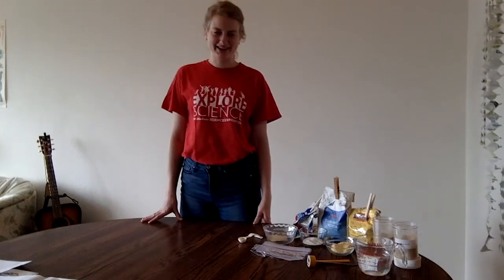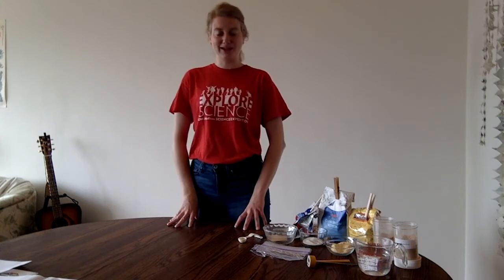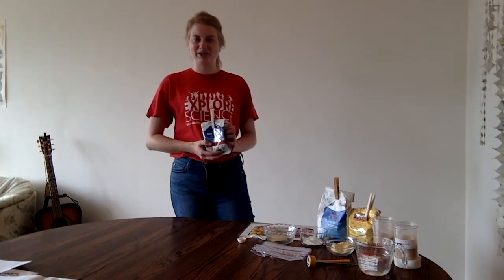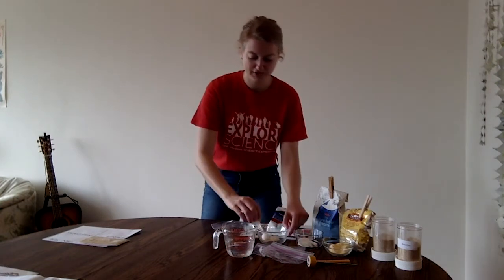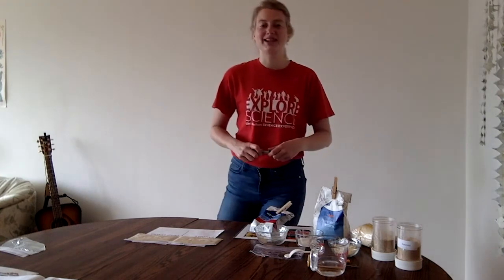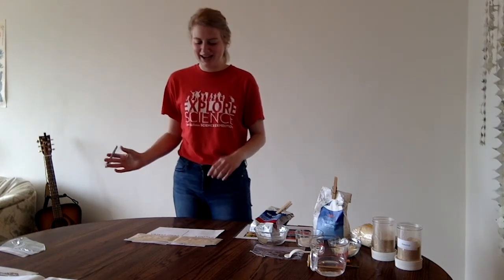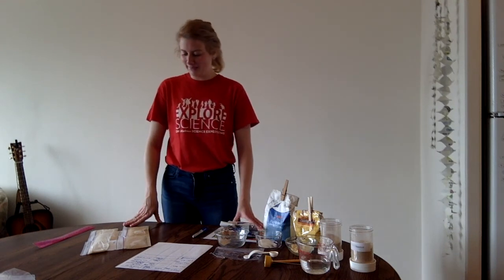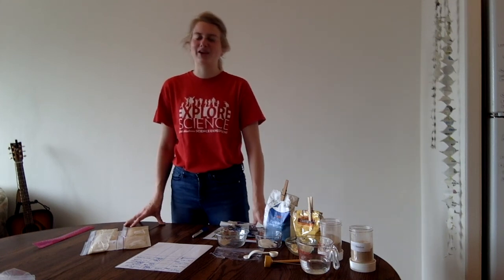Science at Home: Fermentation in a Bag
Conduct an at-home experiment to learn about biofuels research. Test and see what "feedstock" yeast will ferment the best, and learn why researchers choose the plants they do.

Visit the Wisconsin Energy Institute or Great Lakes Bioenergy Research Center websites for more information and the written activity guide.